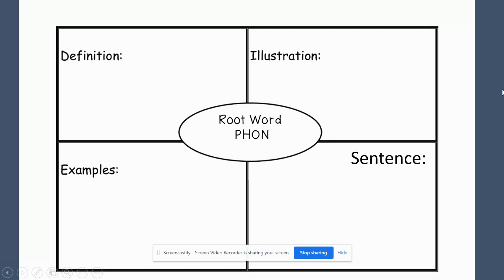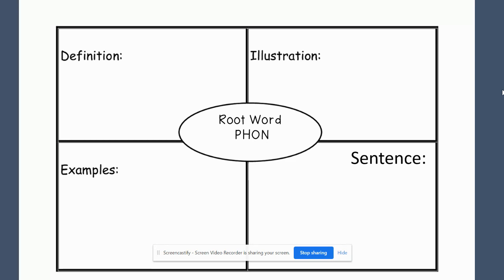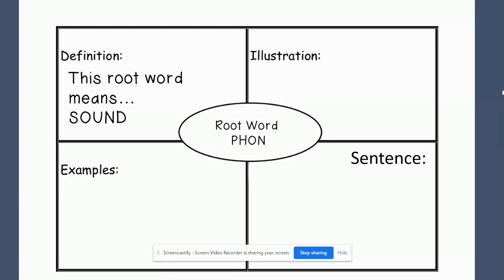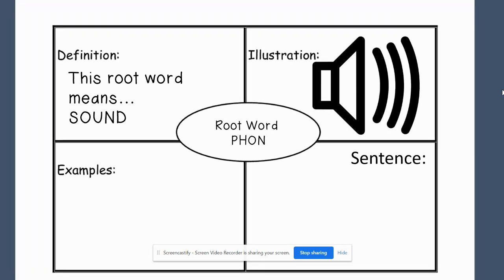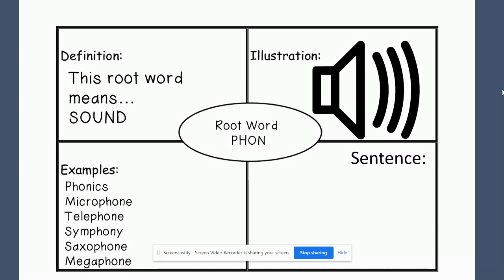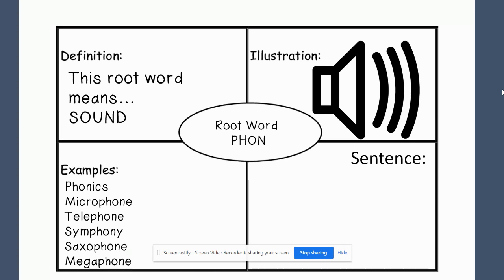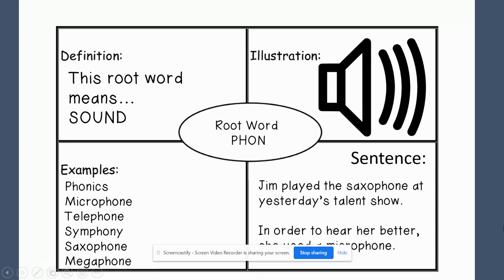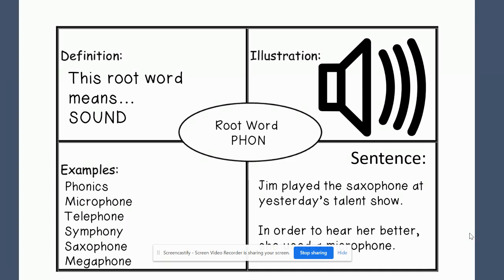Root Word: Phon